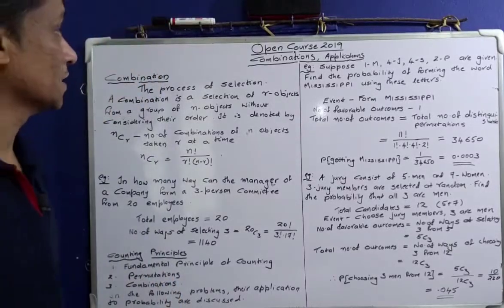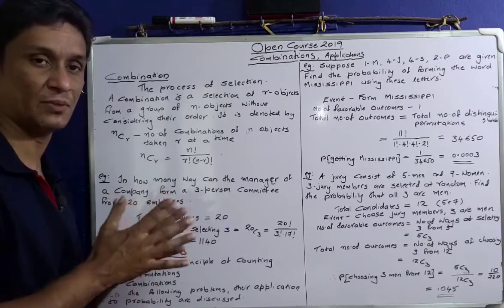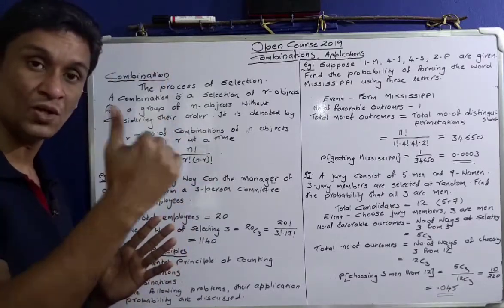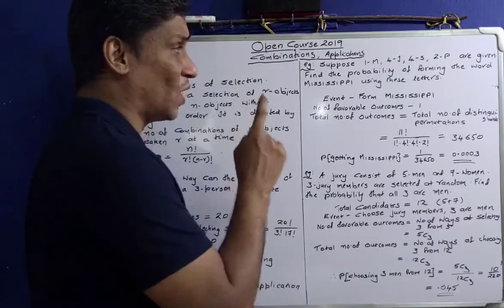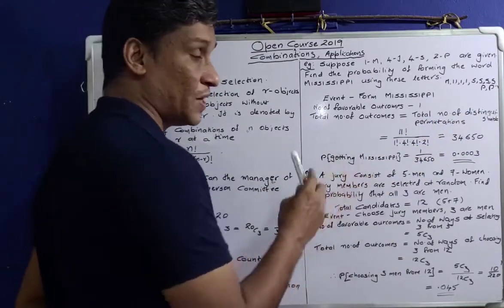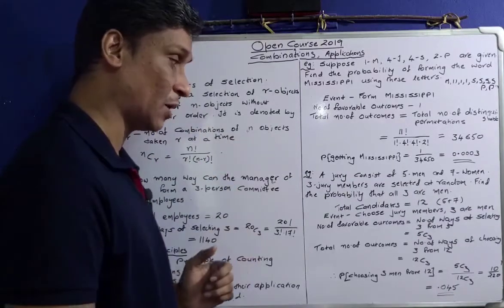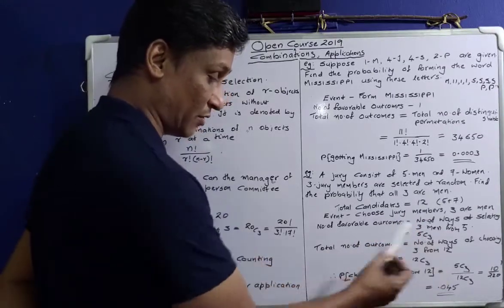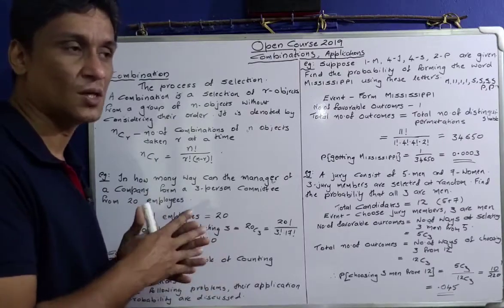Combinations & Applications of Counting